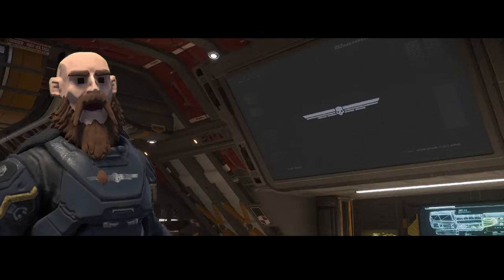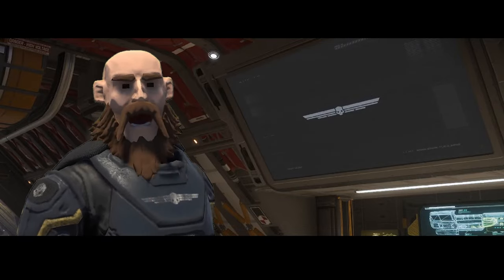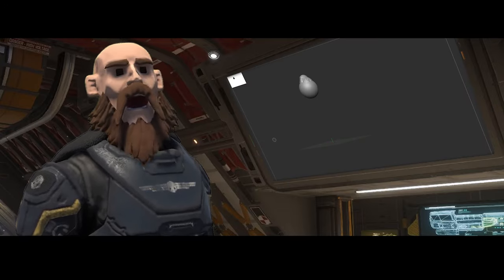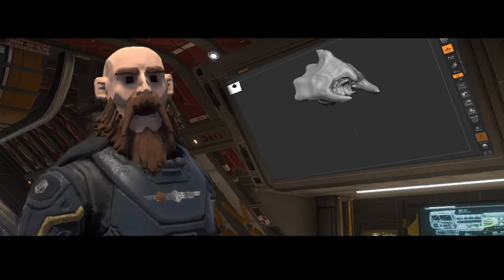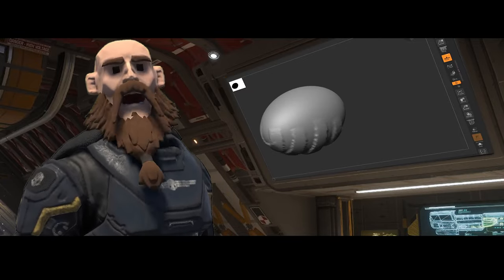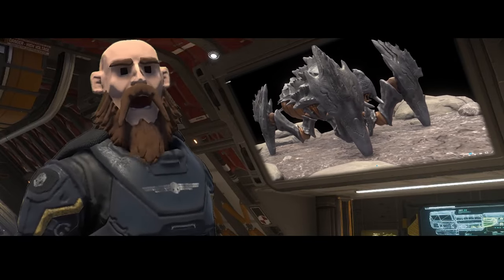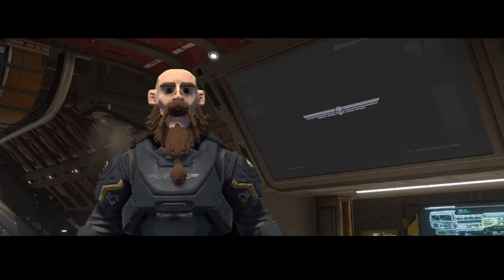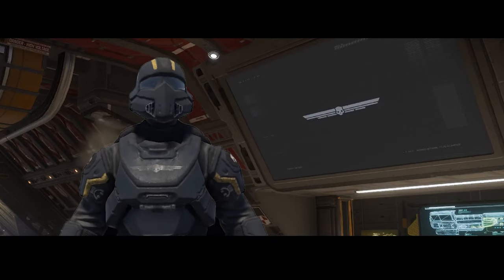3D Printable Helldivers 2 Chargers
They're big, got hard heads and once they get going, it's hard to slow them down!...
The only good bug, is a dead bug.

Chapters
00:00 Intro
00:40 Charger
01:16 Sculpting on Zbrush
02:45 Game art beauty render
03:30 Outro & announcements